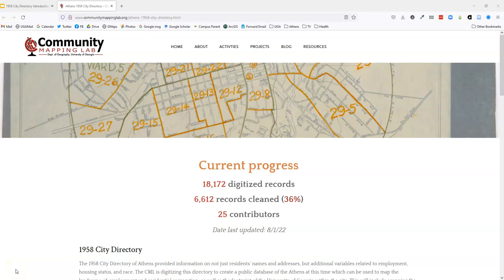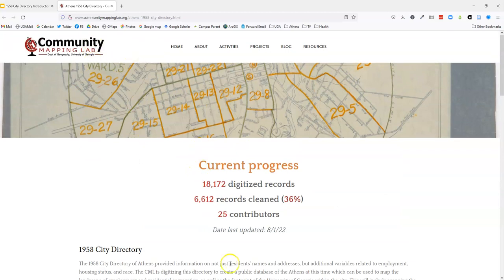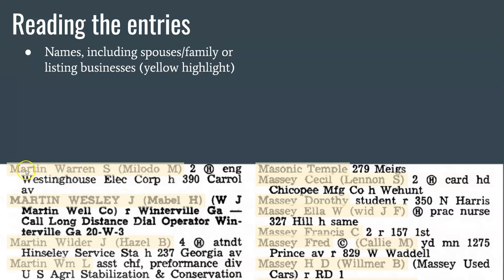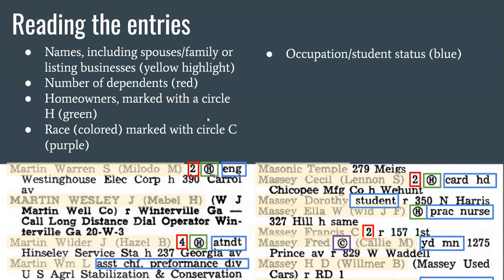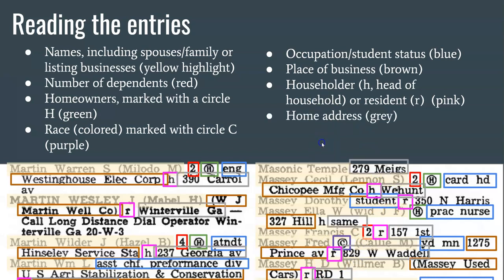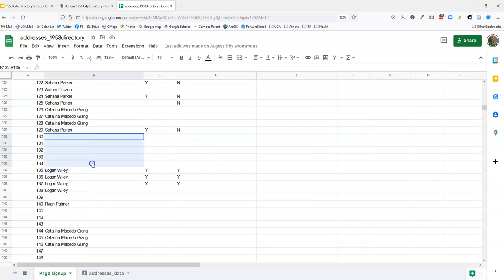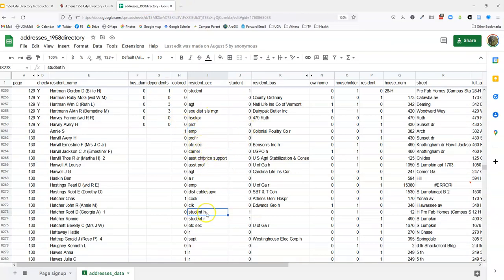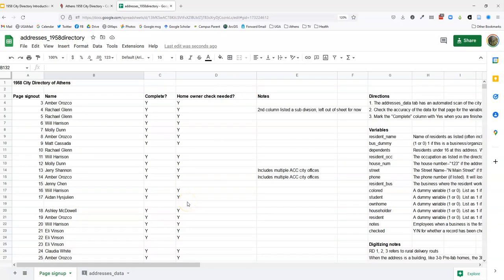1958 Athens Directory: Project overview